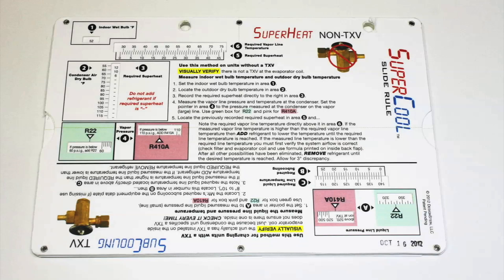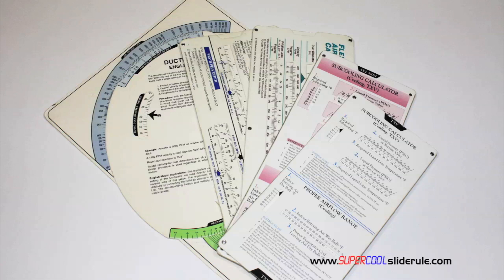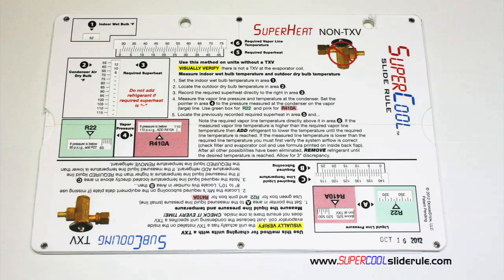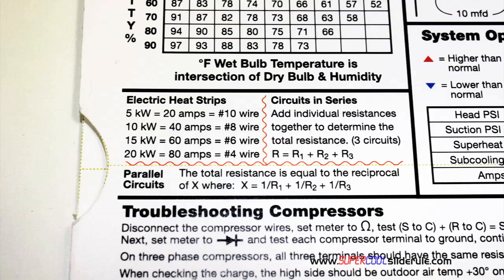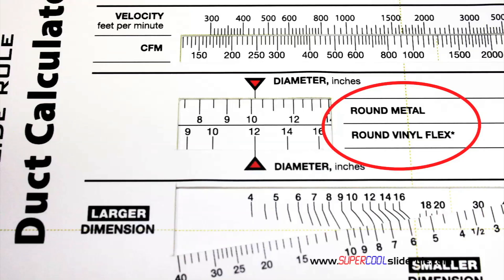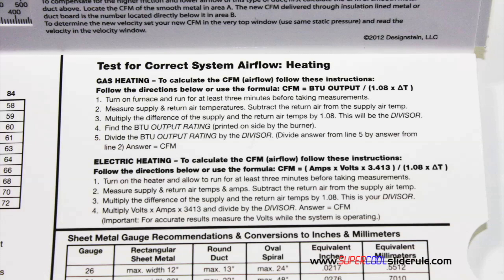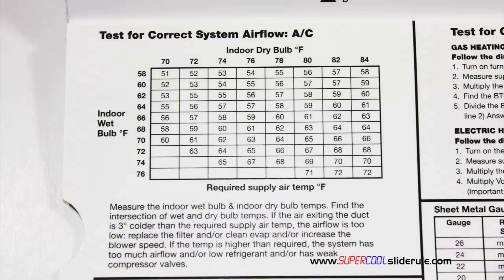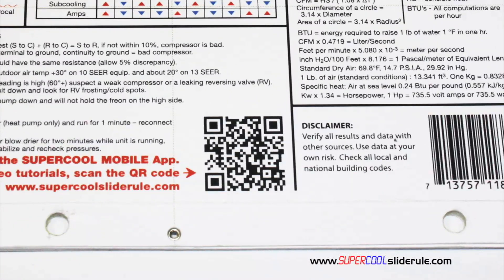How to measure amps